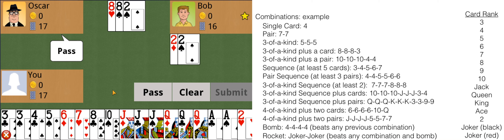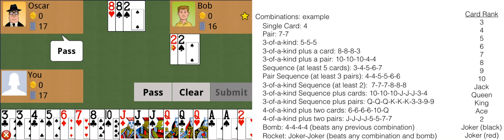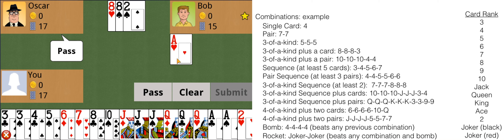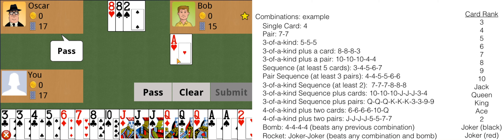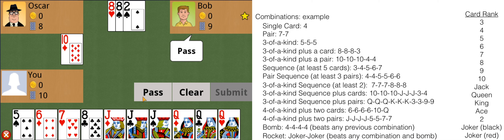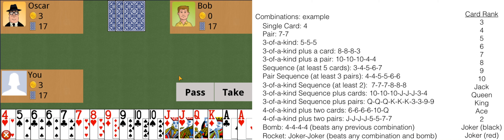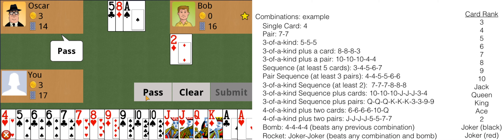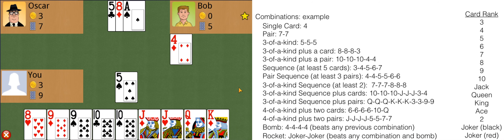How to Play Fight the Landlord